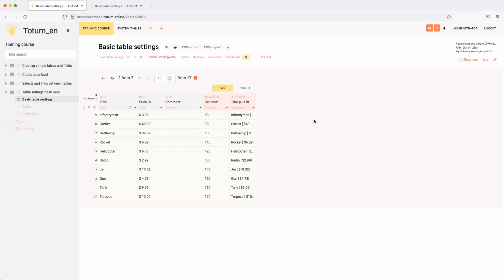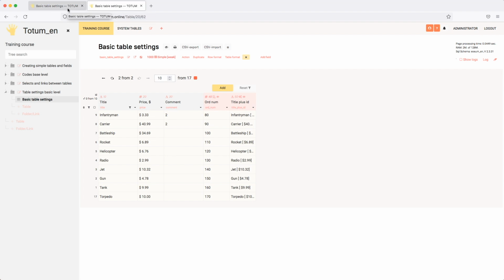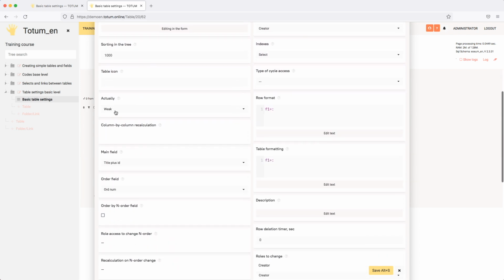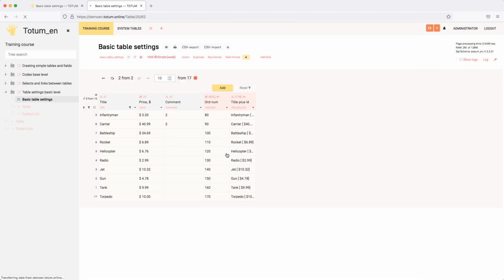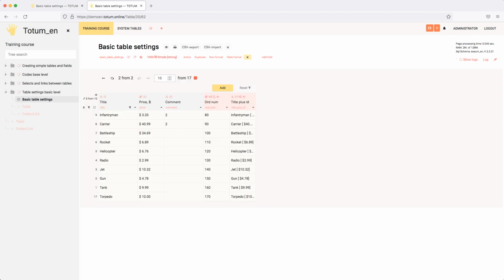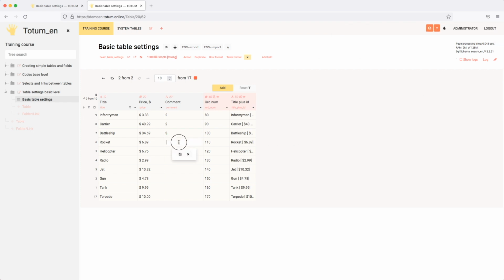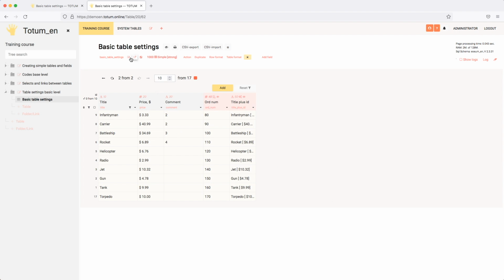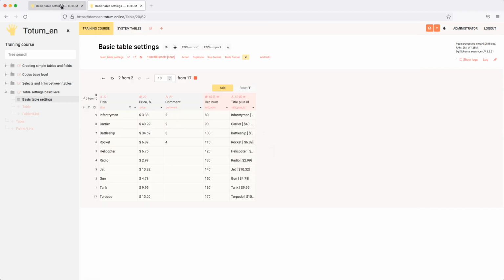Course: Concurrent access options